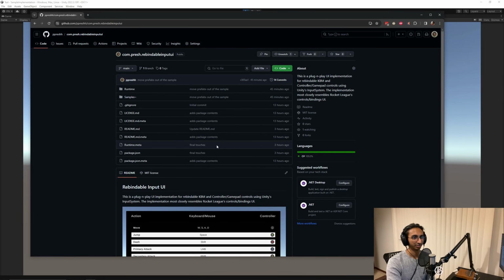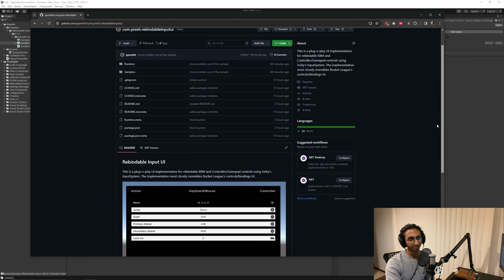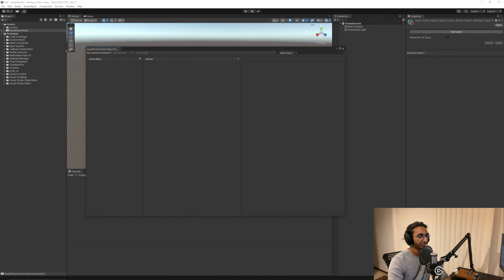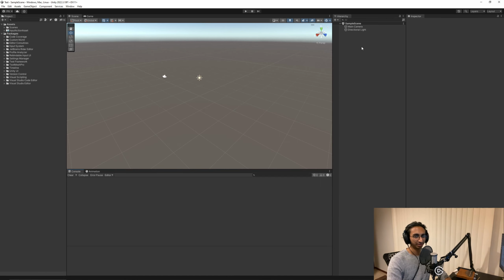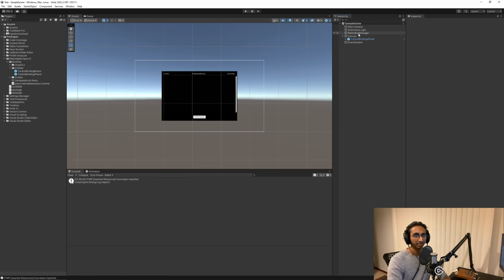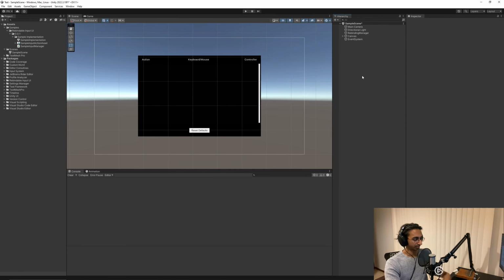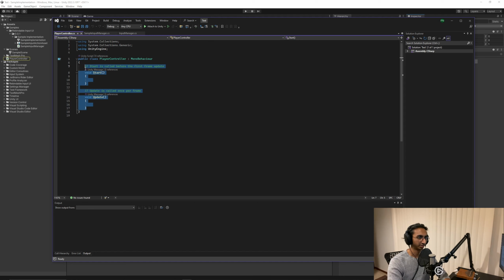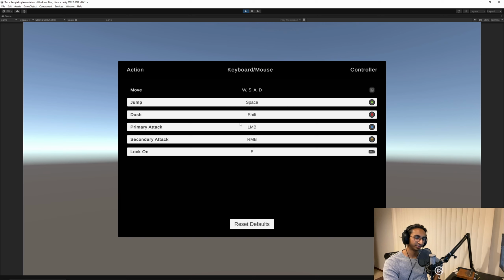Rebindable Keybinding UI | Input System | Unity Package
Timestamps:
00:00 Intro
00:44 Demo
1:48 Setup from Scratch
7:20 Comments
7:50 Input Routing Example
11:28 Outro